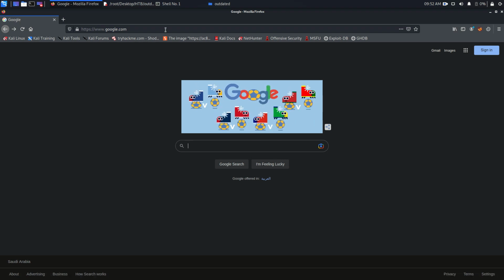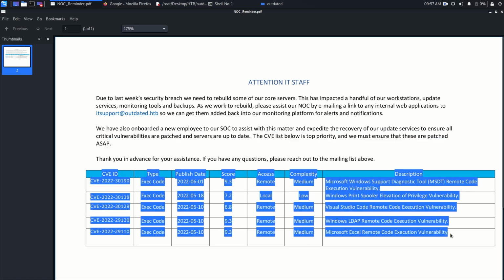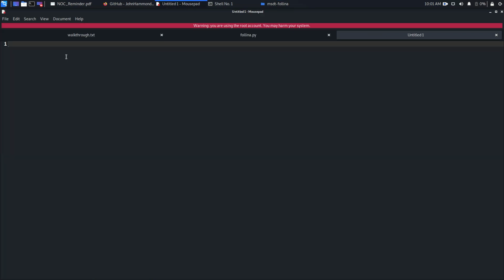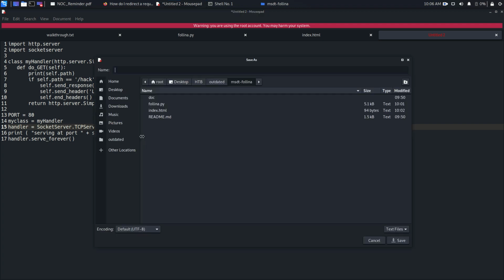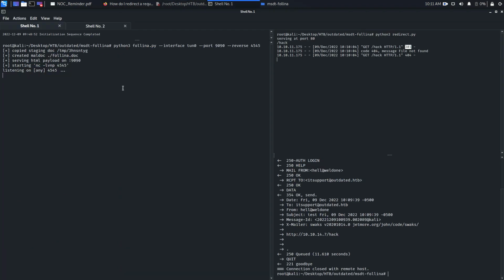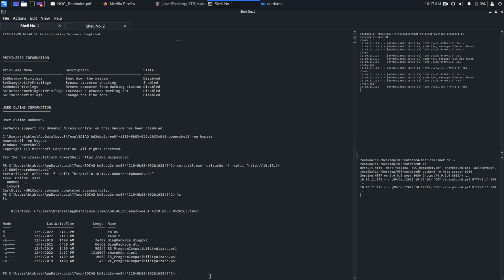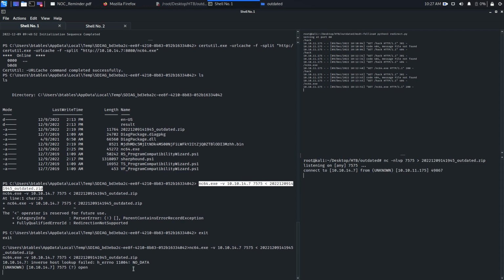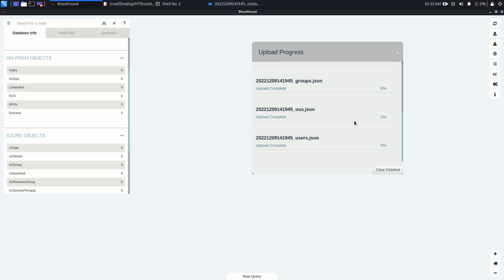Outdated Hackthebox Initial Foothold Part#1